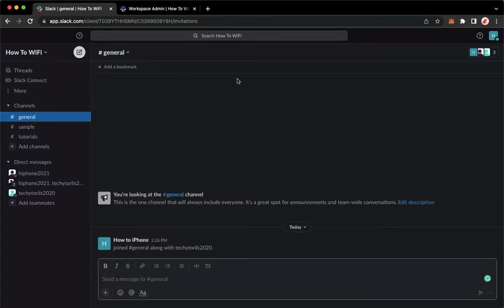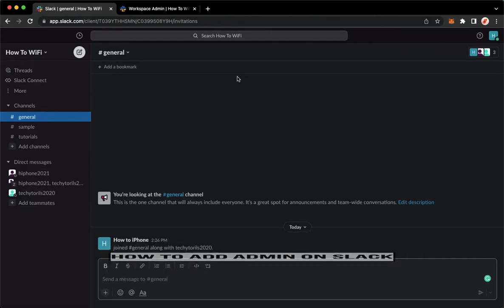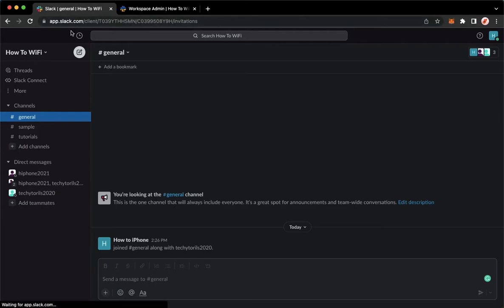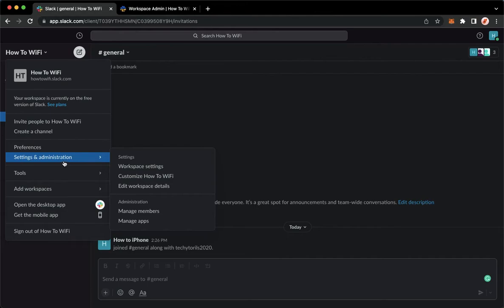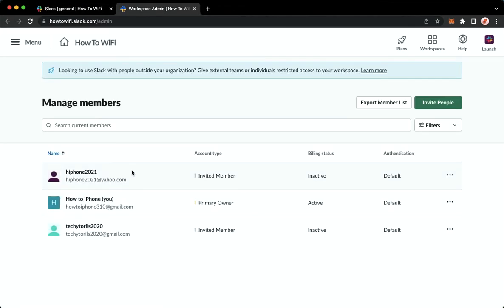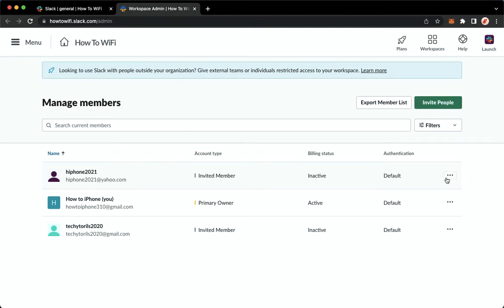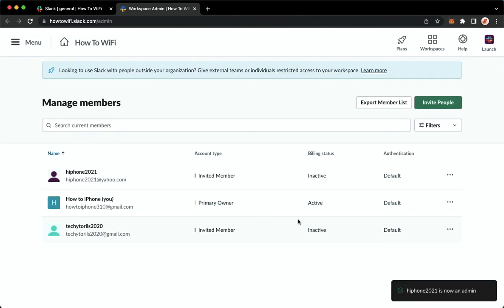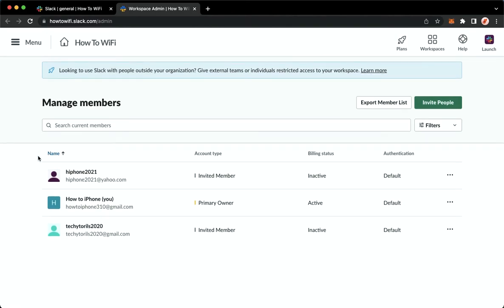How To Add Admin On Slack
Learn‎‎‏‏‎ ‎How To Add Admin On Slack

In this video I will show you‏‏‎ ‎how to add admin on slack